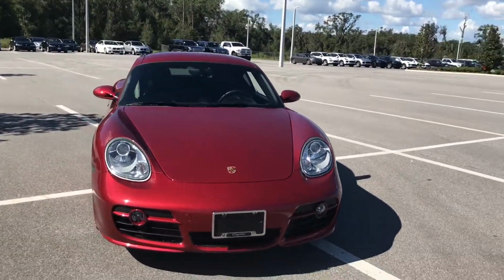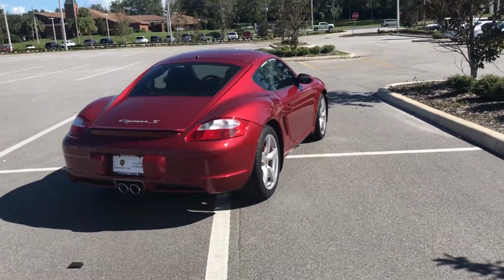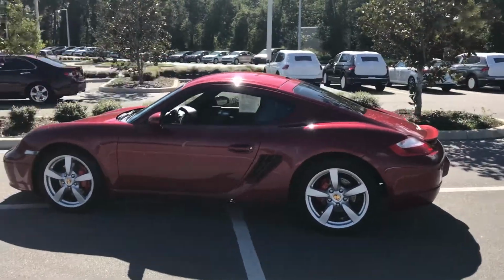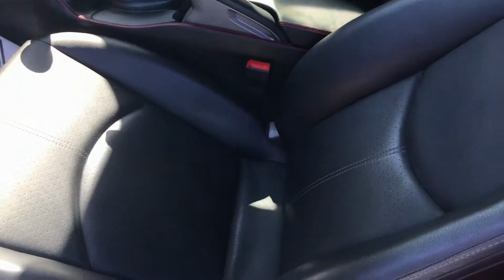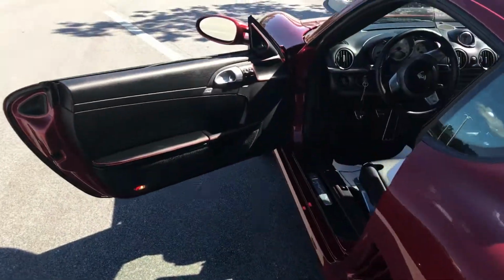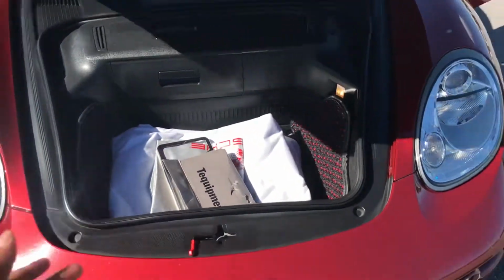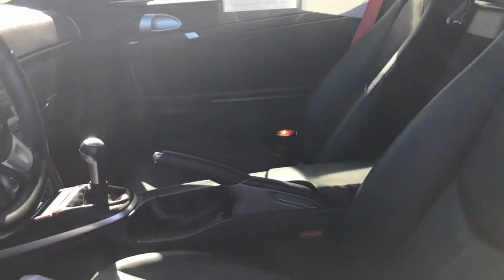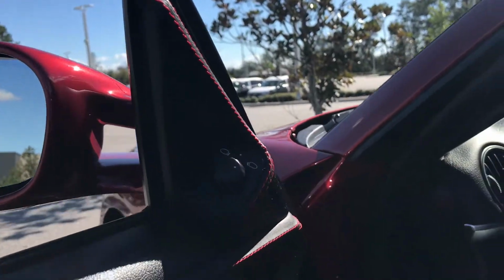2008 Cayman S